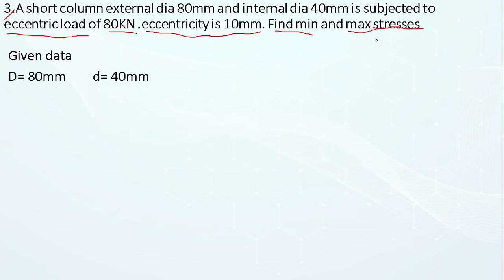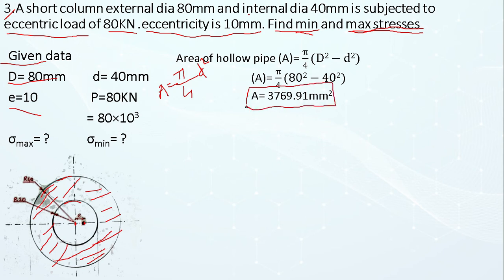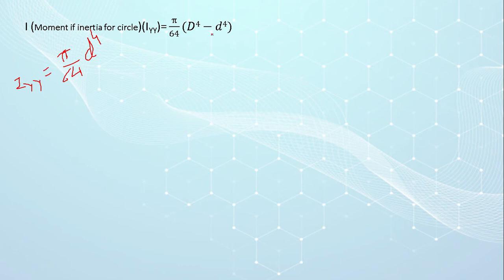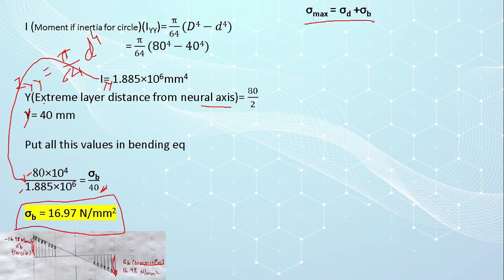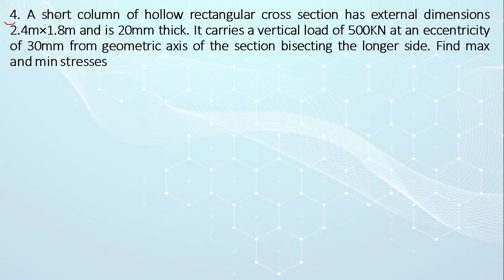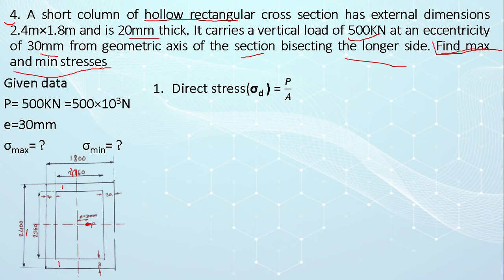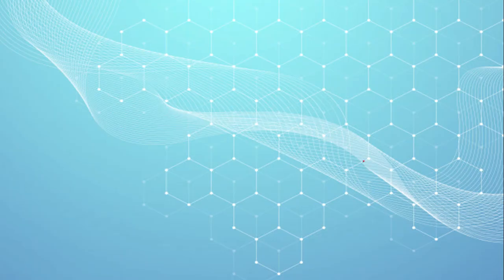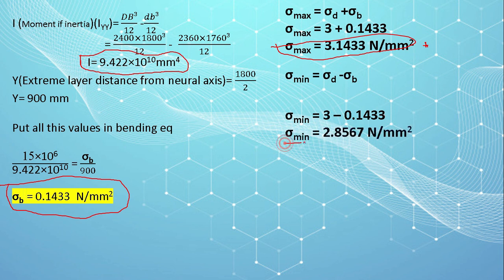direct and bending stress 03